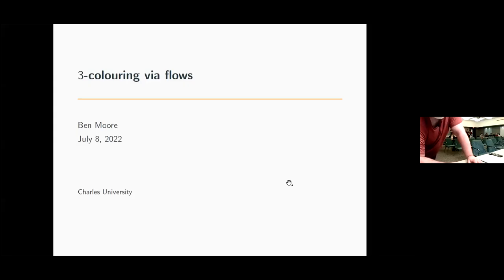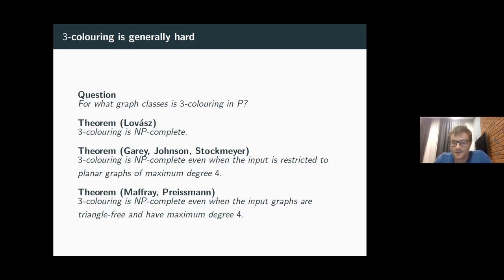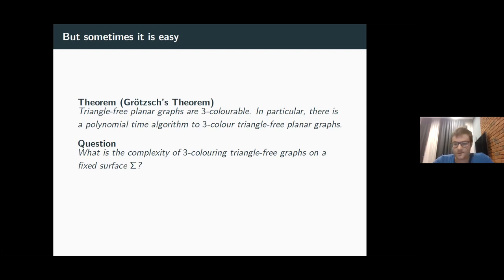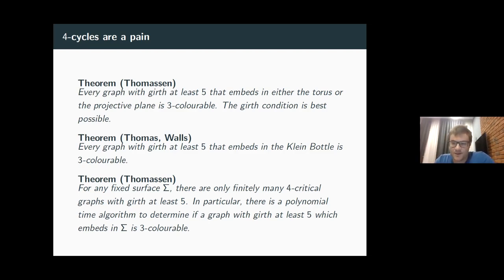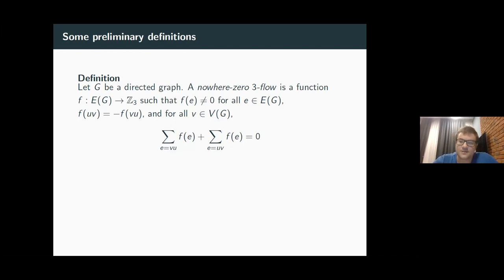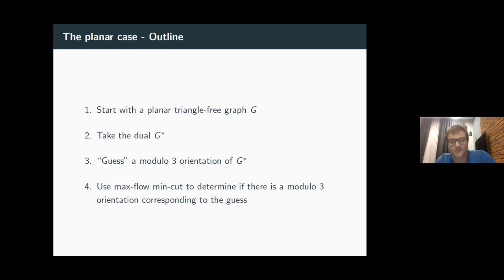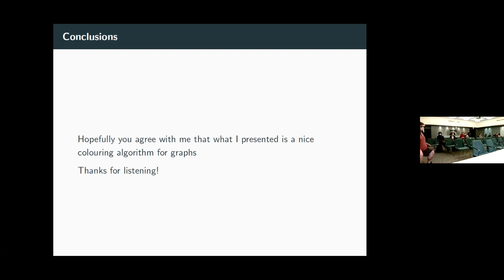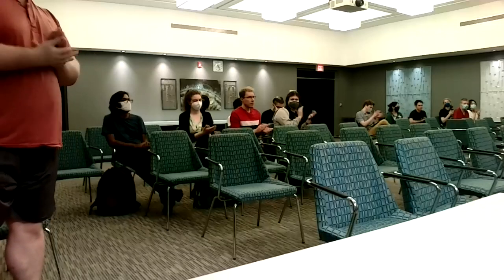8Jul2022 Tutte 3 colouring via flows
Speaker: Ben Moore
Tutte Colloquia 2022